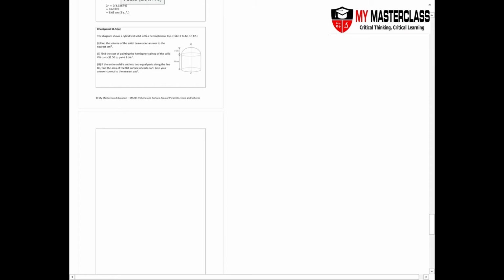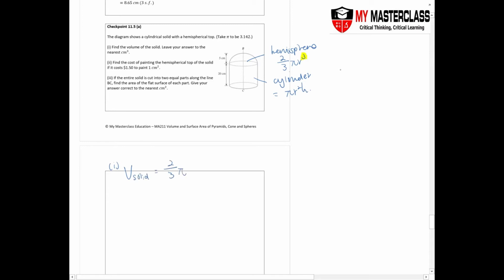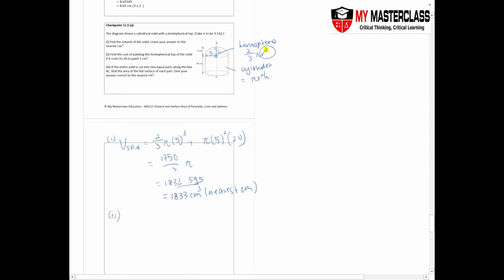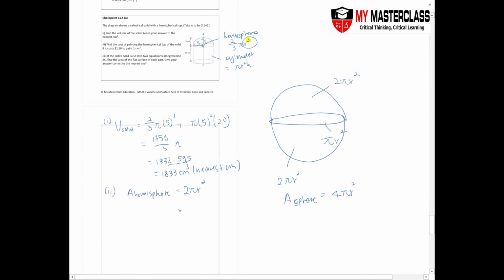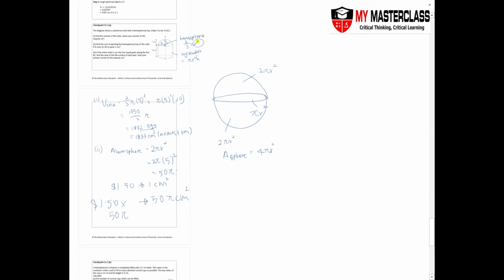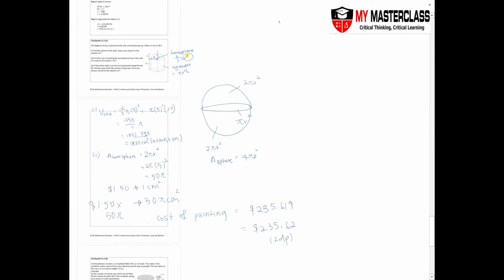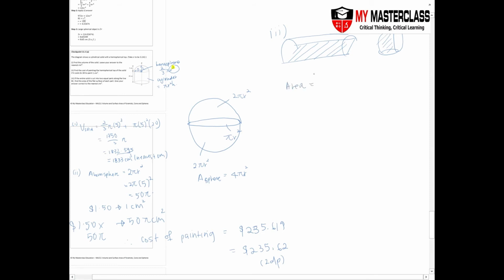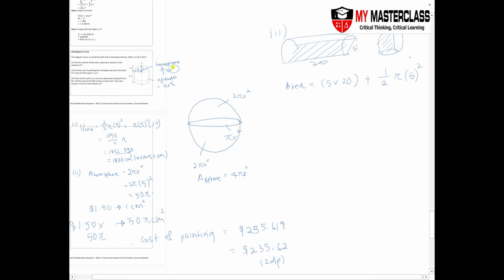Secondary 2 / IP 2 Mathematics: Composite Figures Part I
In this video:
- Learning about the properties of composite figures (Part 1)